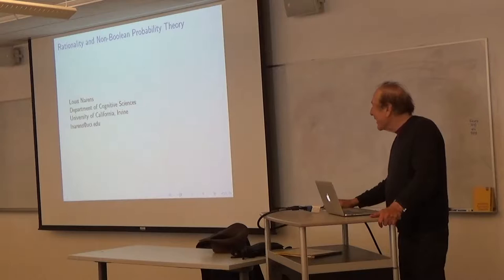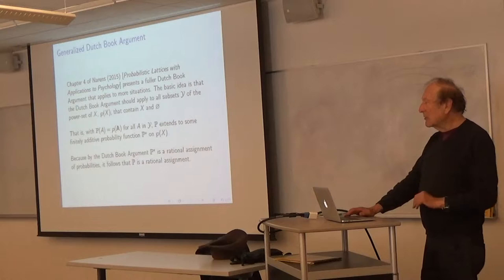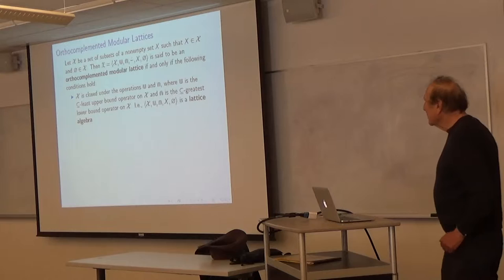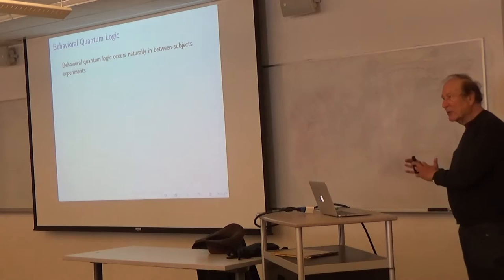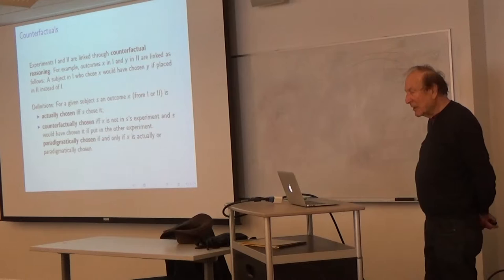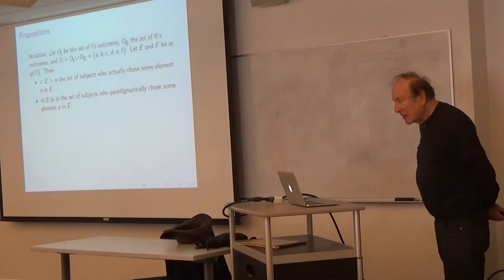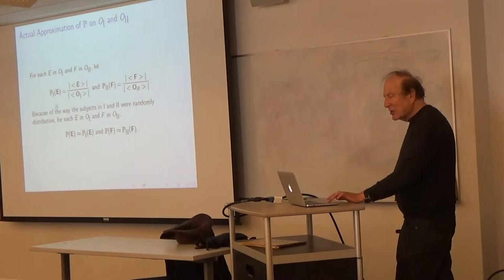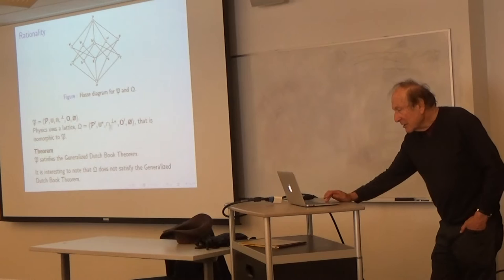QI2016 keynote speaker: Louis Narens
QI2016 keynote talk by Louis Narens, Professor of Psychology at UC Irvine, given at the 10th International Quantum Interaction Conference in San Francisco, CA.